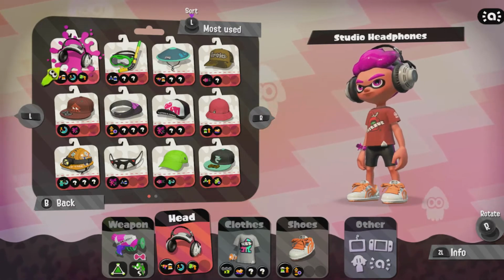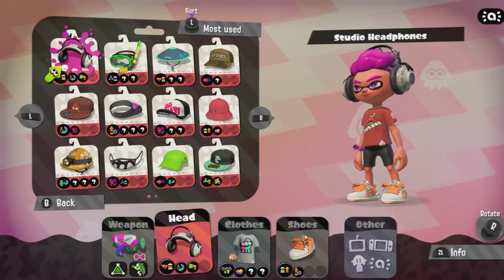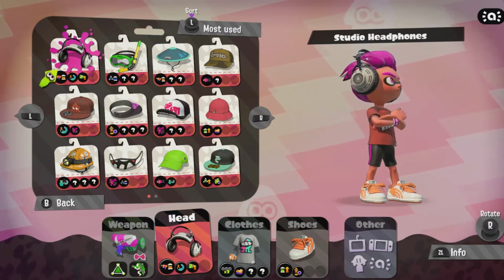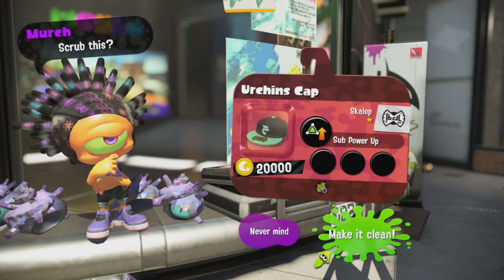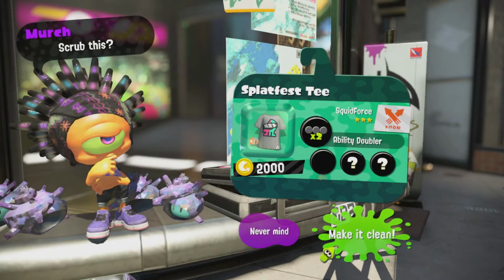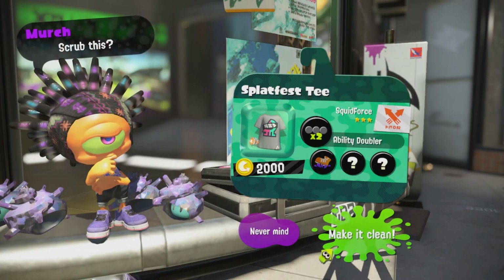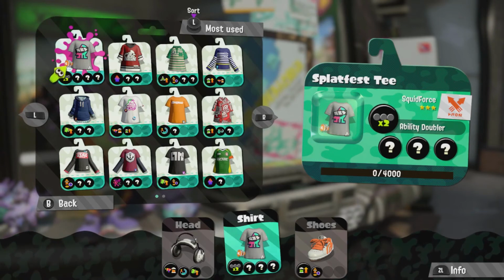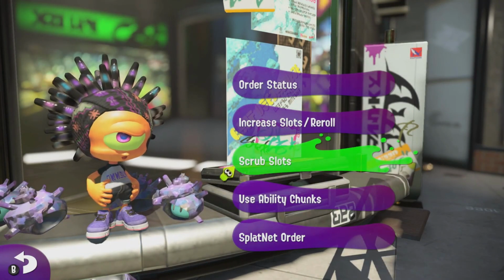HOW TO FARM FOR CHUNKS IN SPLATOON 2(EASIEST METHOD)